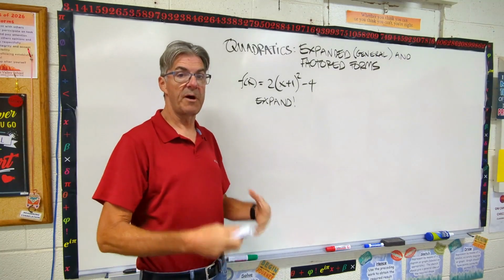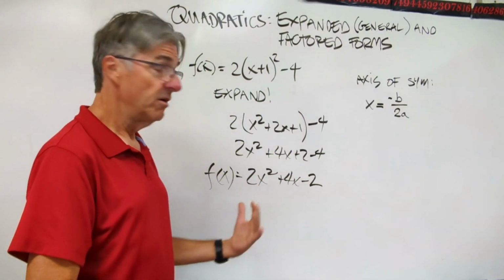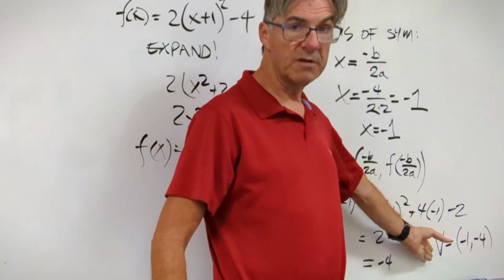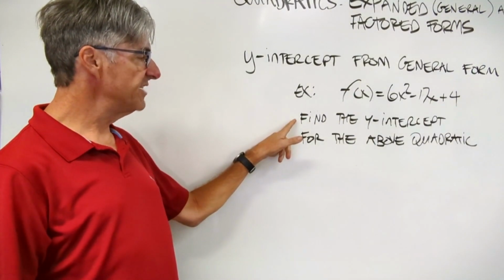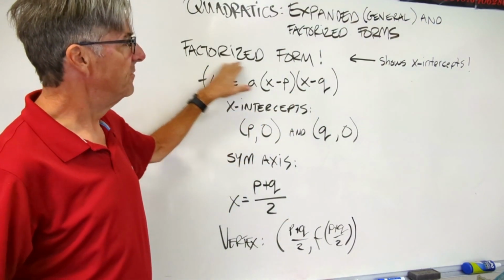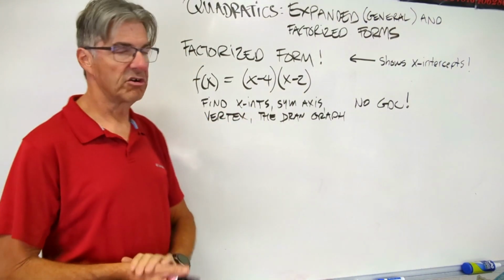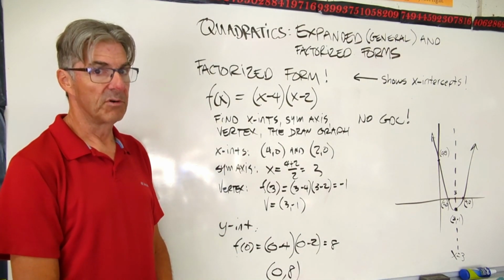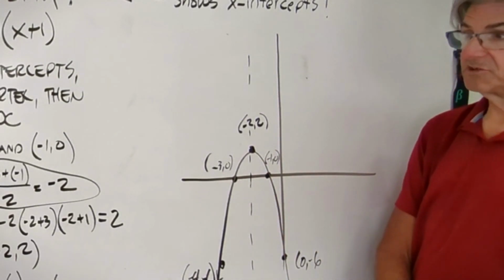General and Factored Form and Graphing Quadratics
Explains how to use general and factored form to graph quadratic functions.